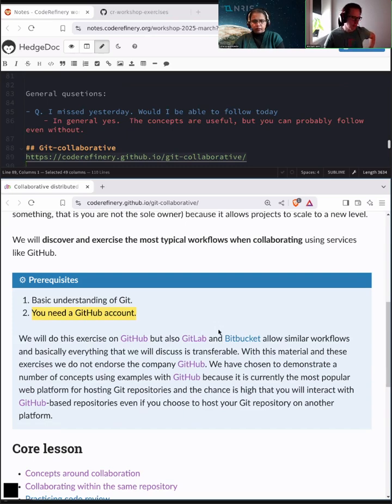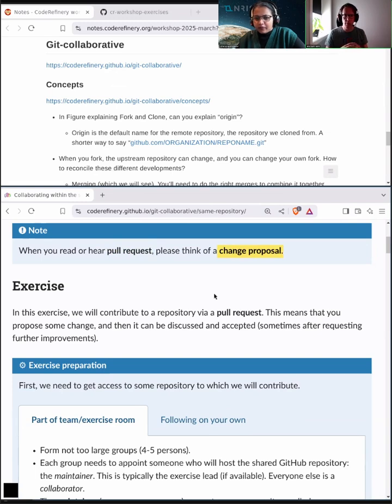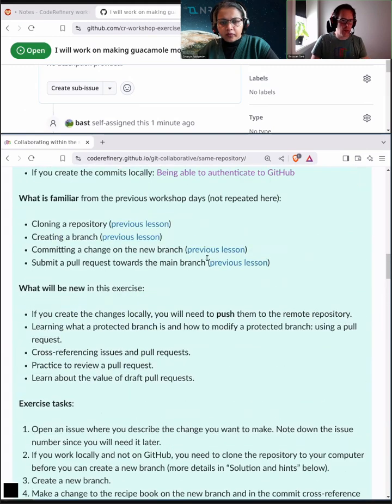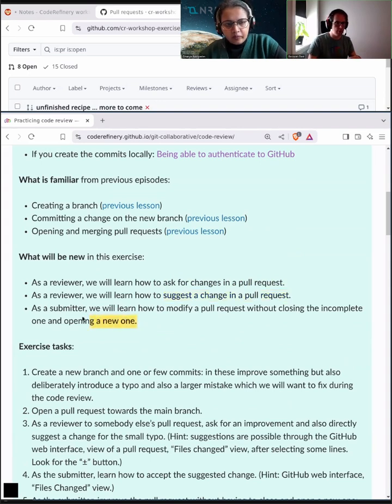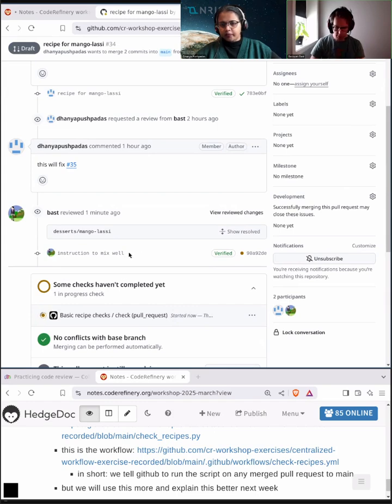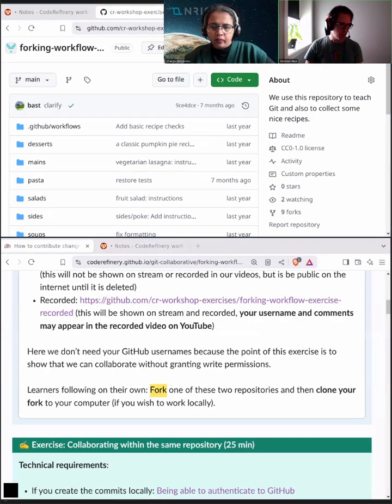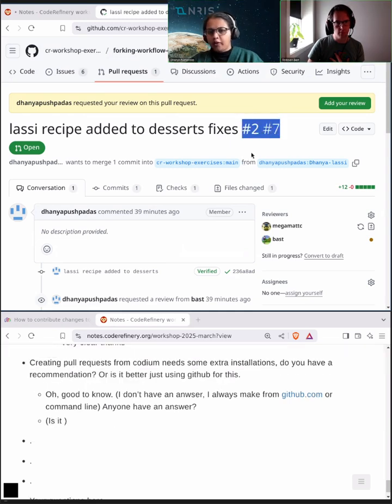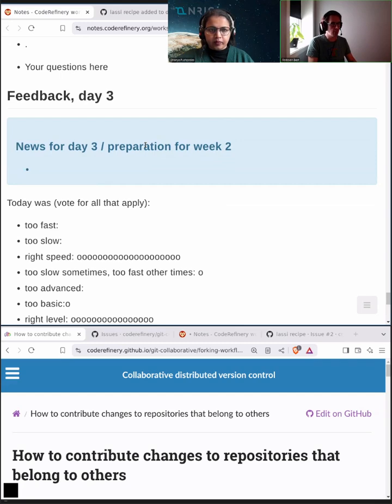3.2 Git collaborative - CodeRefinery 2025 Mar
Today, we expand from using git by yourself to using it in a team.  We use Github, centralized workflows, forking on Github, pull requests, code review, commenting on pull requests, practical advice on using Git and version control in real projects, contributing to other projects, and more.  This really puts the previous two days together and lets you know how things work in bigger projects.

00:00 Some initial discussion, requesting access
00:41 § Concepts around collaboration
12:25 § Collaborating within the same repository
16:31 Exercise preparation
25:33 Exercise introduction (same repository)
32:35 Break intro
33:17 Exercise discussion
45:30 § Practicing code review
50:09 Exercise introduction (code review)
53:01 Exercise discussion
55:26 Exercise discussion continued
1:05:43 § Contributing changes to others' repositories
1:08:11 Exercise setup (alone vs team)
1:11:11 Demo of main exercise steps
1:19:54 Exercise introduction (someone else's project)
1:24:51 After exercise commentary
1:31:19 Q&A and misc topics
1:45:20 Feedback of the day and preparation for day 4